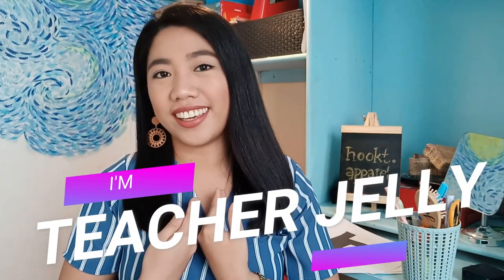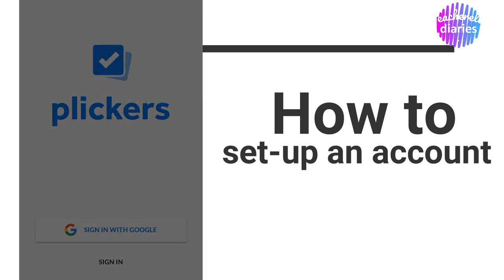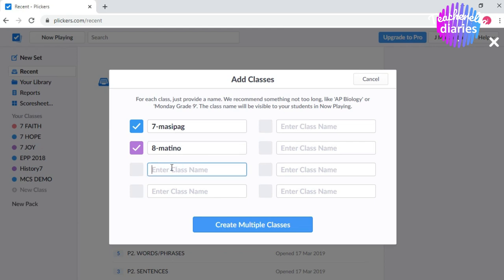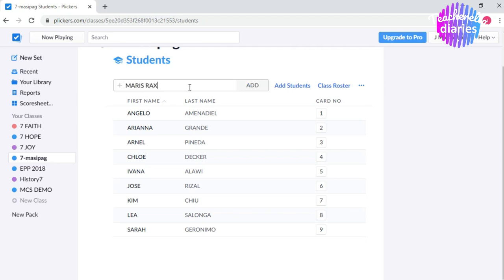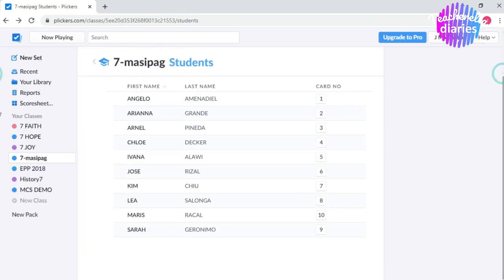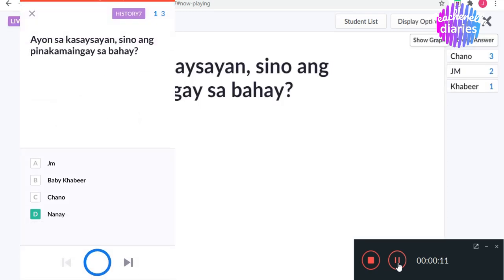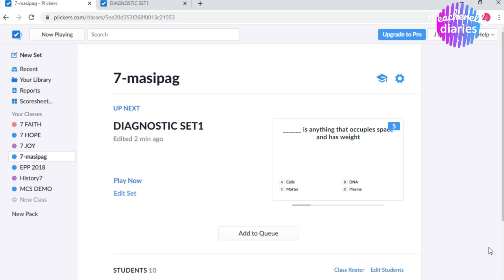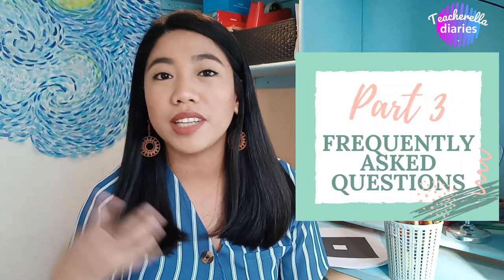TEACHER TRAINING | Paperless Assessment | Part 2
Hello, everyone!
Welcome to another teacher training series! Kindly wait for the part 3. I'm still editing hehe

Like our page on facebook for future posts and announcements

Check this Training Series:
PAANO GUMAWA NG LESSON VIDEOS SERIES: